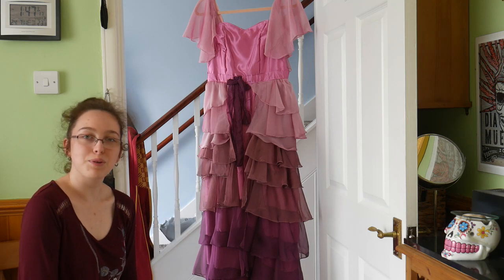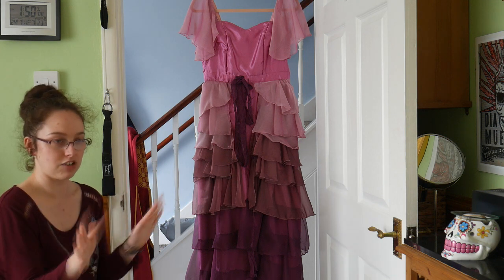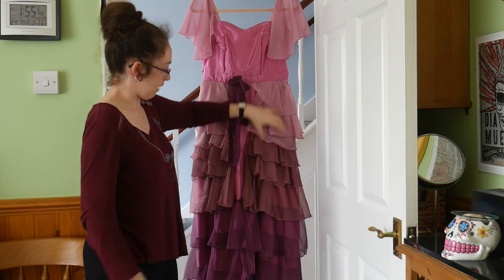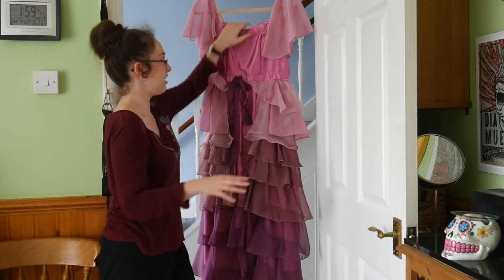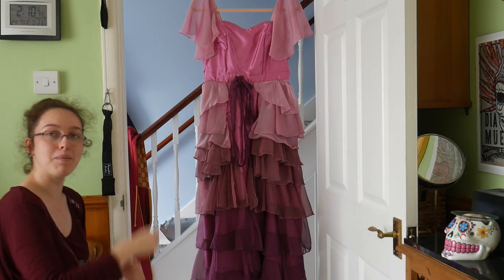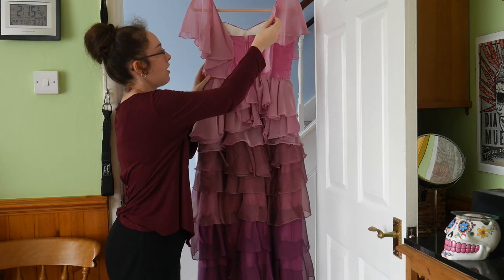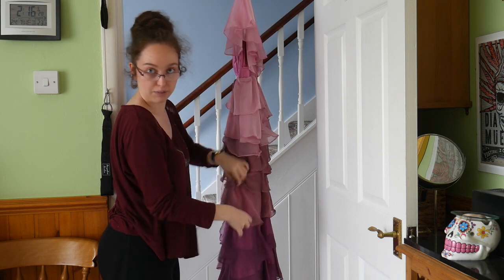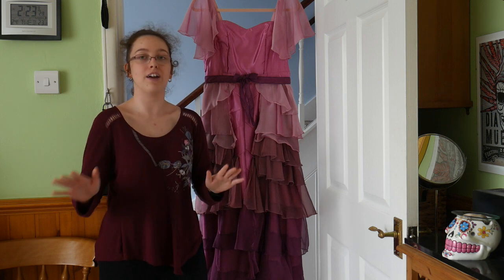How To Make Hermione's Yule Ball Cosplay Dress YOU REQUESTED THIS!!!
You requested a video on how to make Hermione's yule ball dress. I made this dress over three years ago, so I hope you enjoy it.

If you want to know more about my editing services